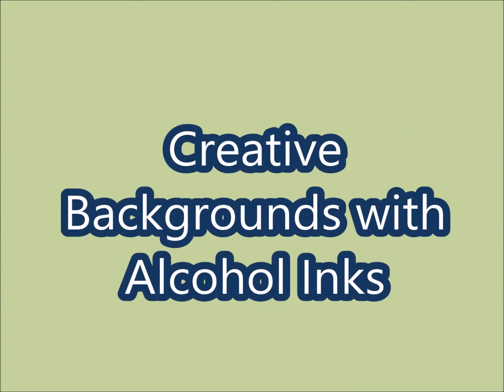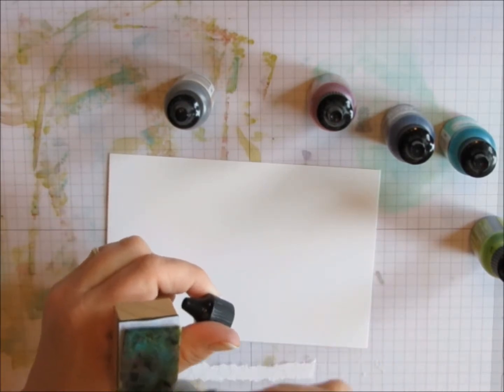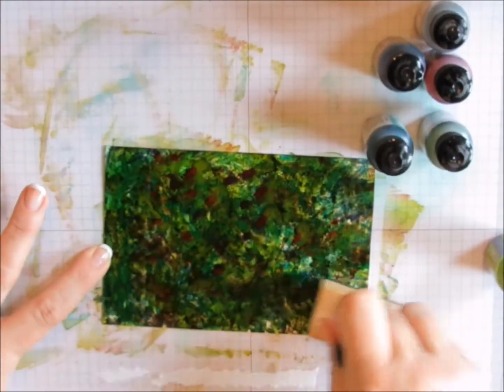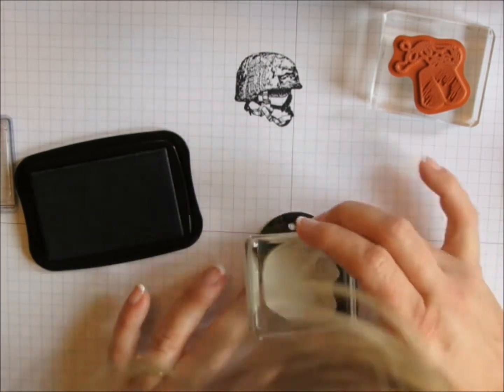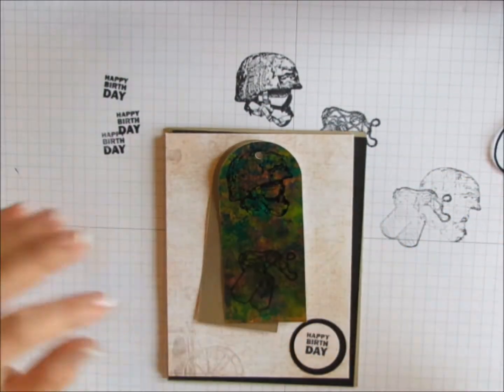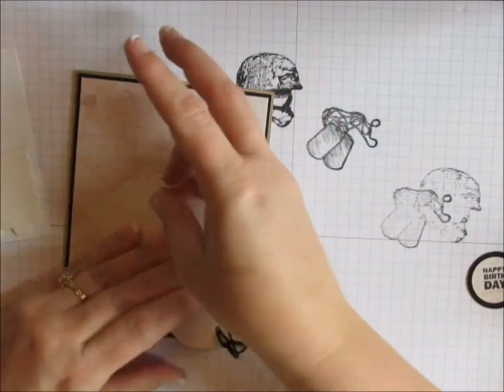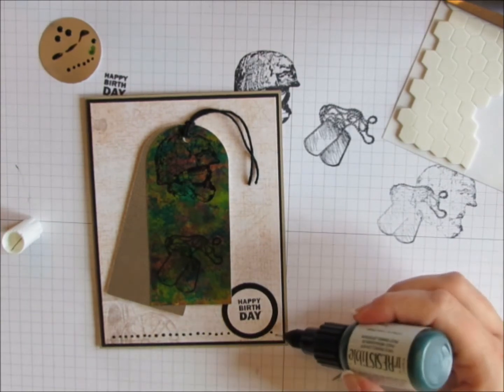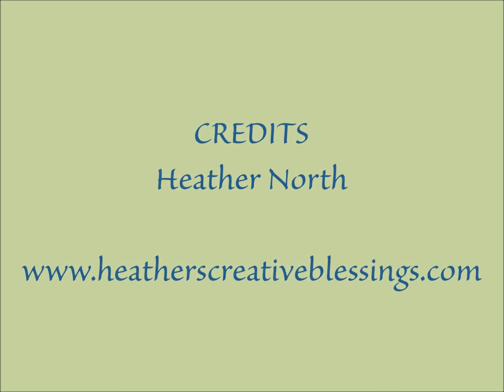Camouflage Dog Tags with Alcohol Inks